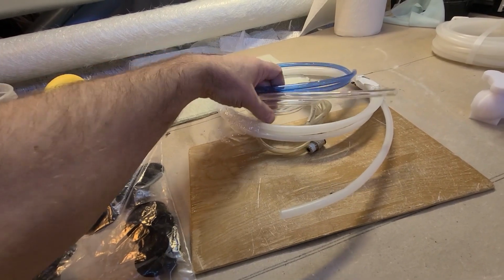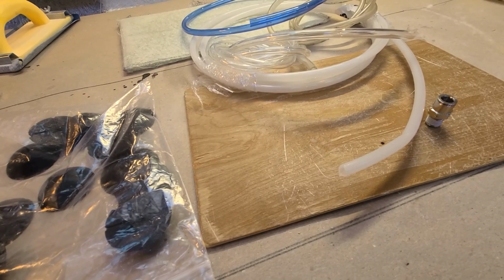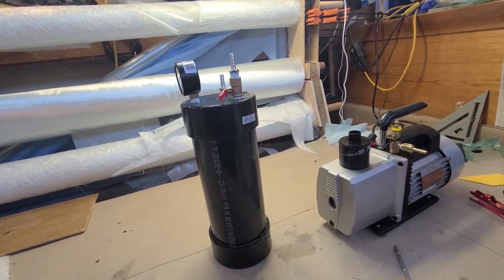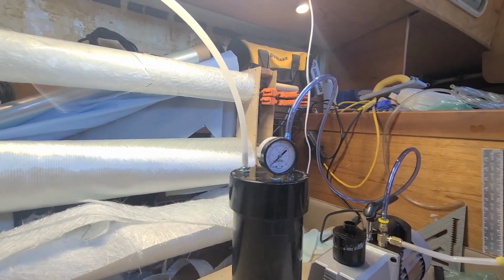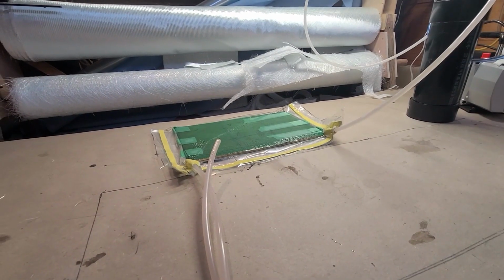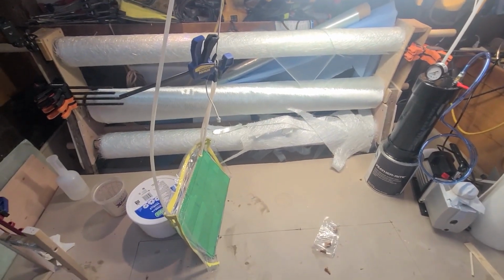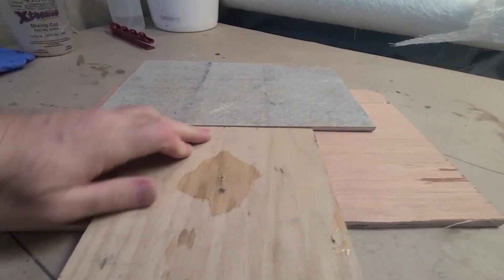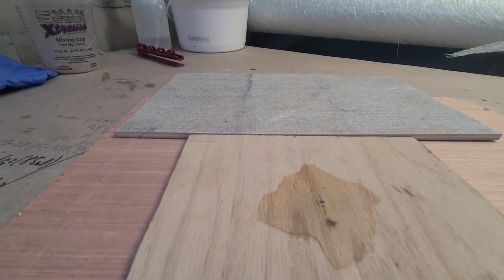Vacuum infusion, first success. Episode 60.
I did two more experiments. The score is 1:1 so far...